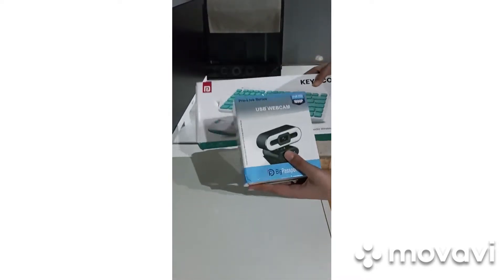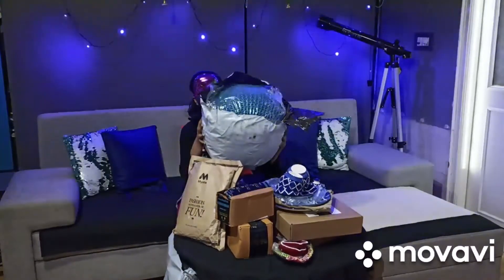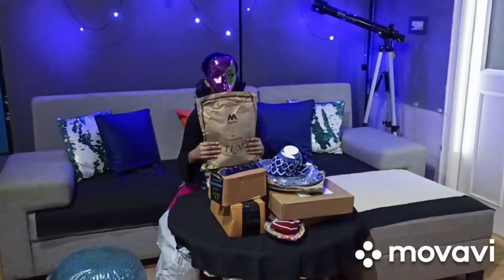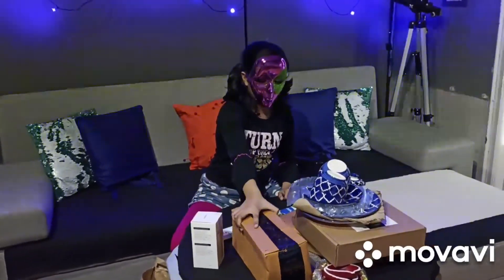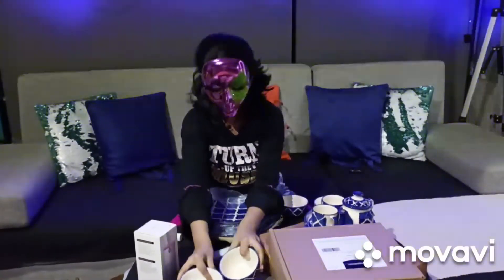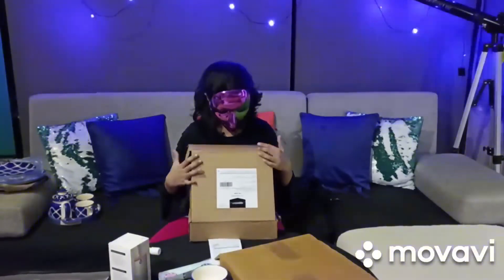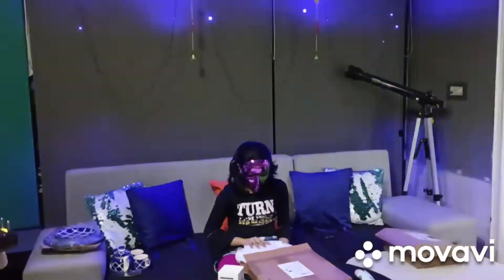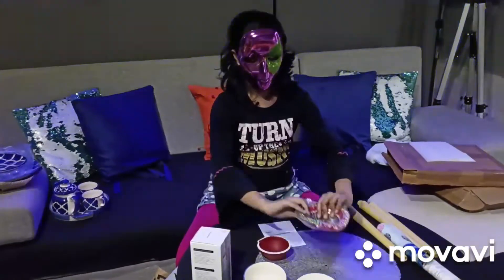AMAZON || DIWALI || UNBOXING || 2021 || ONLINE SHOPPING || दीपावली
Amazon Diwali unboxing 2021... this is the previous video which we are uploading...